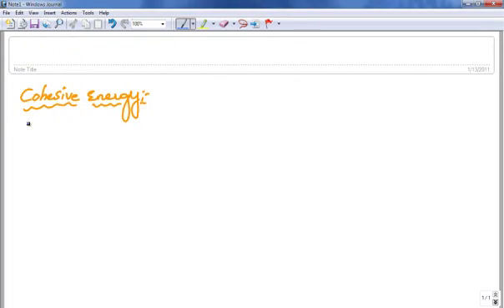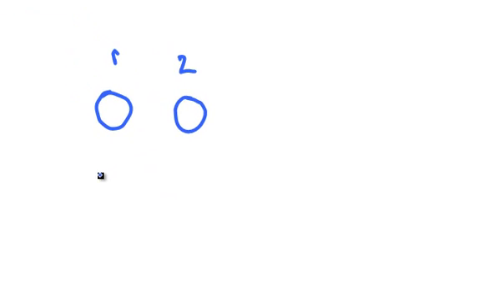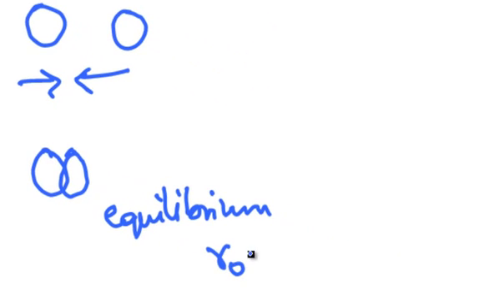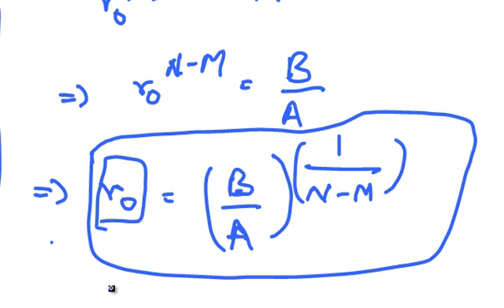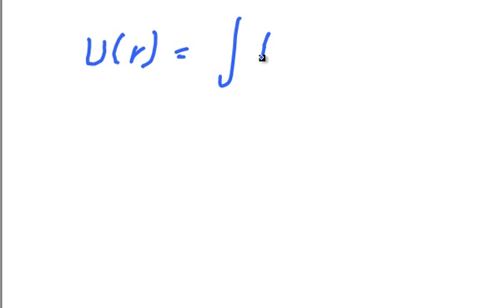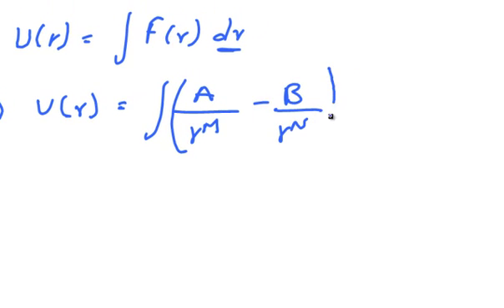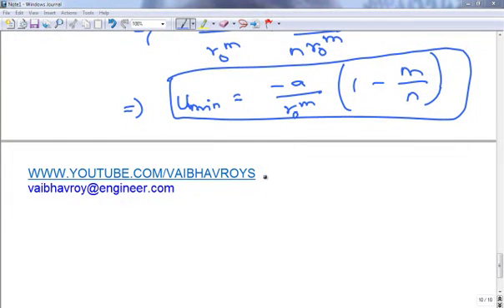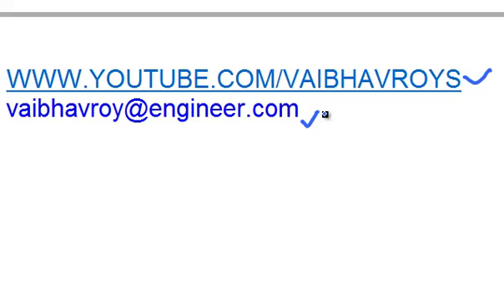Physics unit-1{Bonding in solids(Cohesive energy)}-3